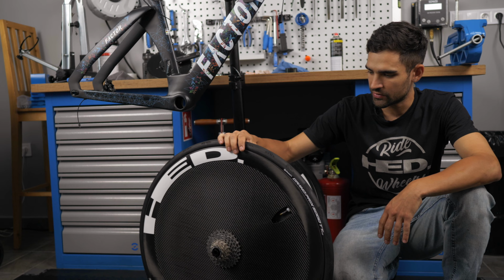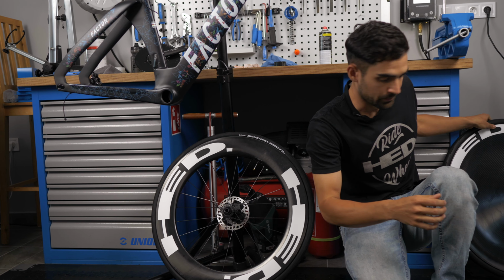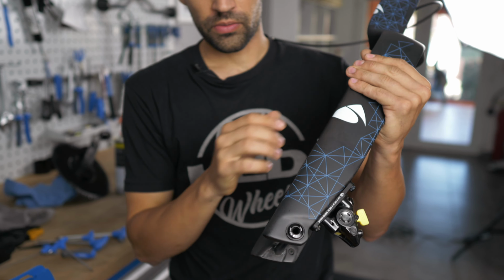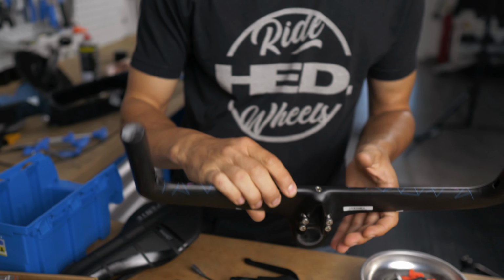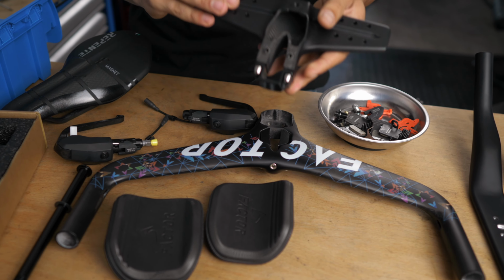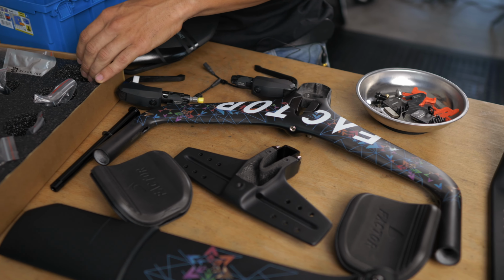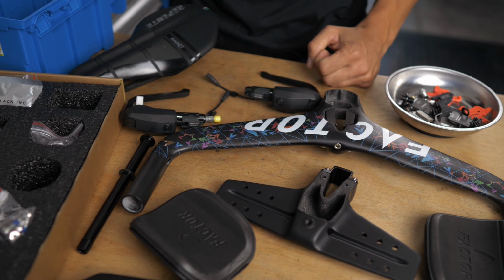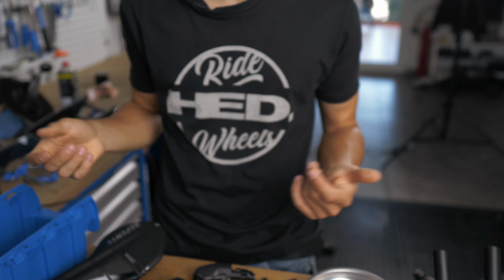Finally got my new TT bike - Factor Hanzo build video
It’s been a long wait, but it’s finally here - the brand new and very radical Factor Hanzo bike, which I will be using to try and regain the national ITT title in 2023 and beyond.

-- TIMESTAMPS --
00:00 Part rundown
04:45 Build process
06:29 Bike reveal